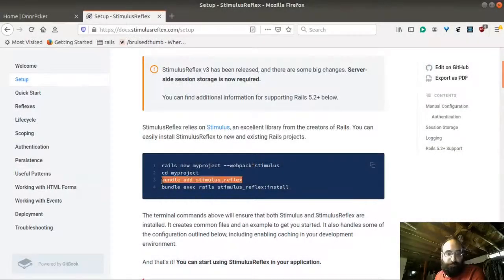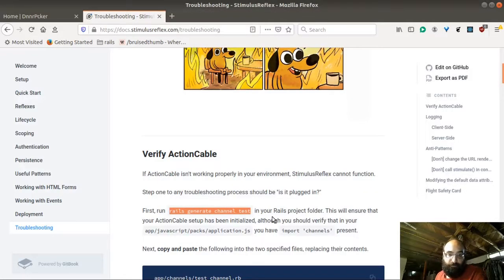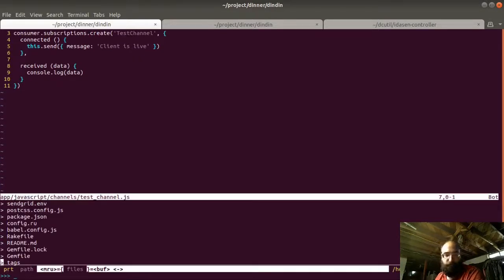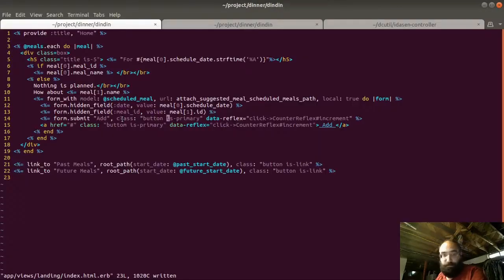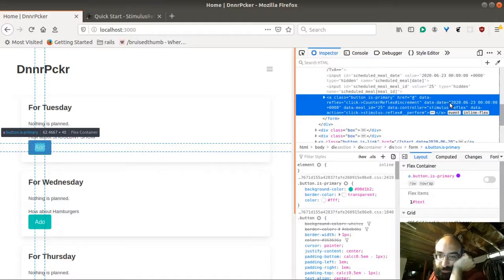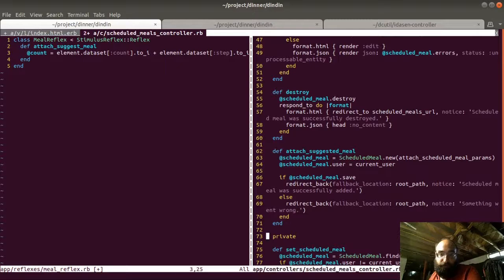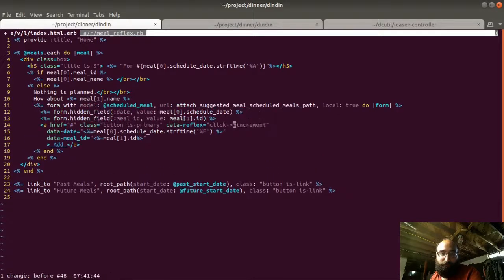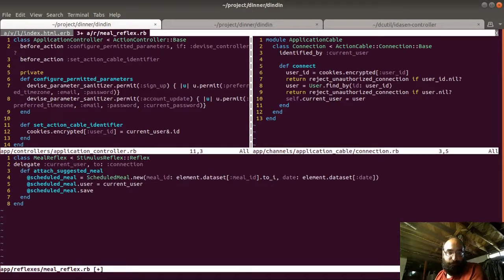BruisedCoding: Adding StimulusReflex to an existing Rails project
StimulusReflex is a hot new tech in the Ruby on Rails world that can be used to make your website more responsive. My goal is to add it to my dumpster fire of an app that was recently upgraded to Rails 6.0.3 from 5.2. We start by installing StimulusReflex (about 7 minutes), and then I stumble through implementing a StimulusReflex enabled button to do something on my side project.